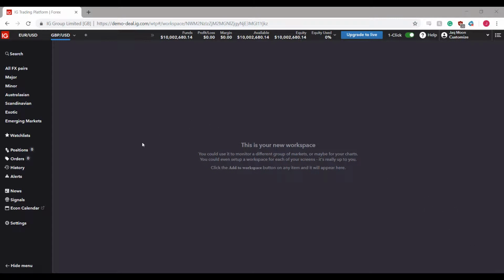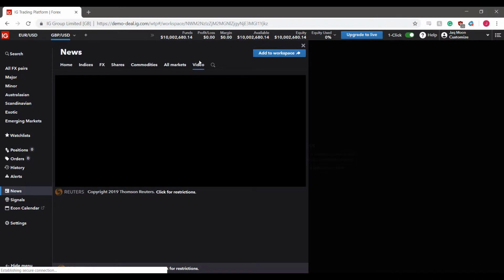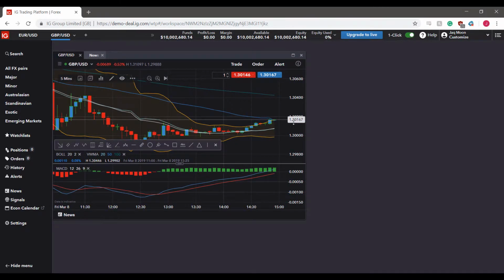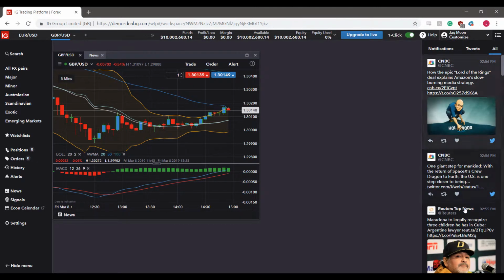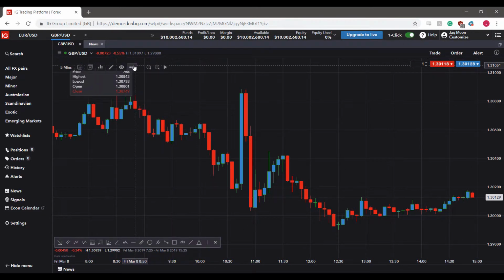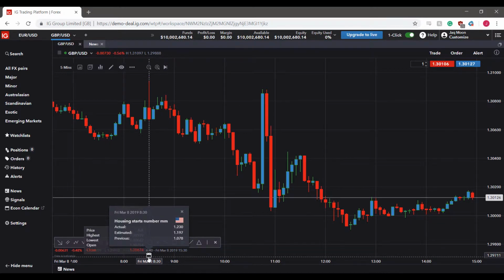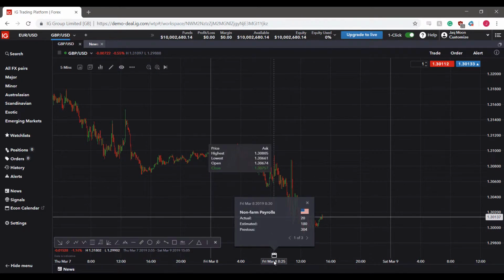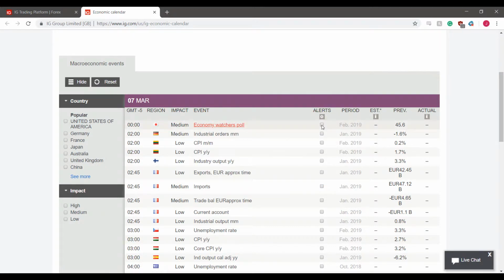IG Forex Trading Platform - How to Access News Events and Apply them to your Charts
The IG Trading Platform has breaking news and economic events fed directly to the platform via Reuters and Twitter. This allows users that place trades based on economic news to stay on top of current events extremely easy. On top of having news events routed directly to the platform, these events can also be placed directly on a chart at the time of occurrence, allowing traders to see how the event caused a reaction in the market.

The following video will guide traders through the process of accessing news events and how to apply them to their charts on the IG Trading Platform.

Leveraged trading in foreign currency or off-exchange products on margin carries significant risk and may not be suitable for all investors. We advise you to carefully consider whether trading is appropriate for you based on your personal circumstances. You may lose more than you invest. We recommend that you seek independent advice and ensure you fully understand the risks involved before trading. The information on this website is not directed at residents of countries where its distribution, or use by, any person in any country or jurisdiction where such distribution or use would be contrary to local law or regulation.